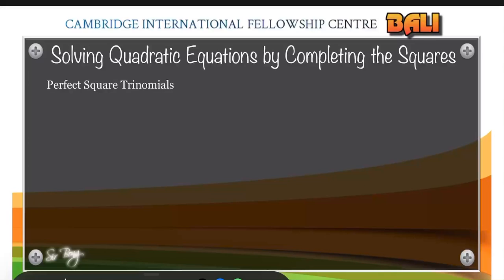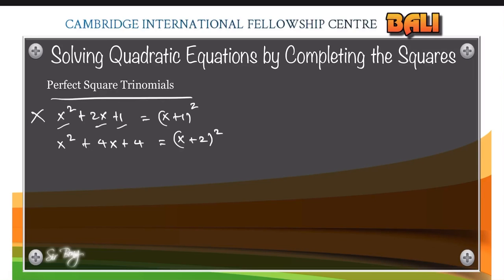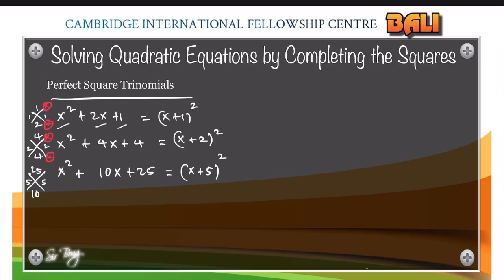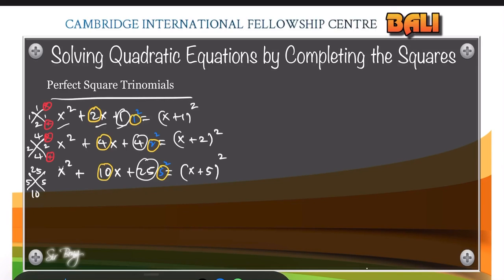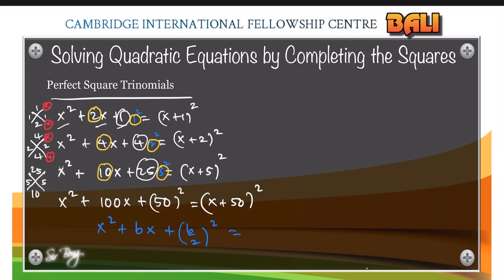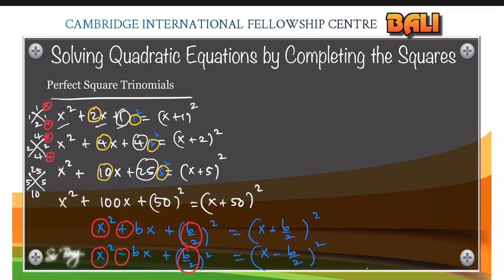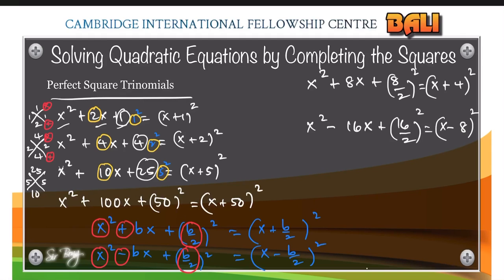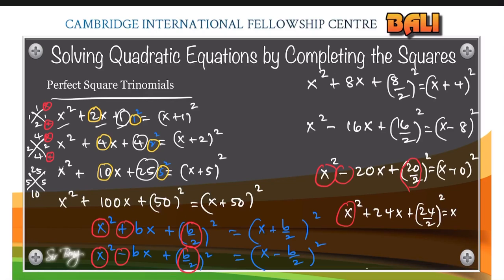Solving Q.E. By Completing the Squares 1: Percfect Square Trinomials- General Form